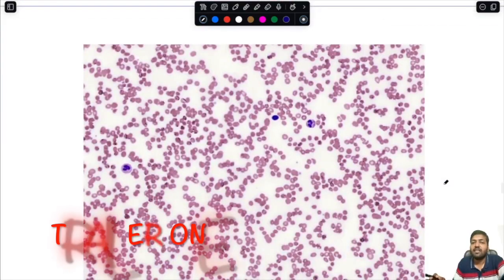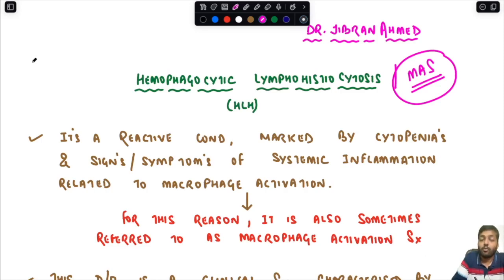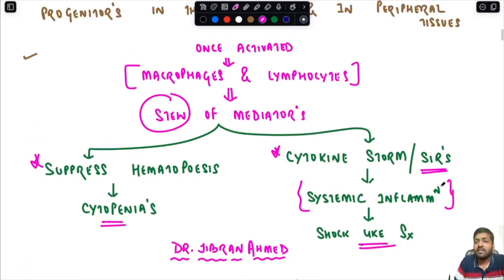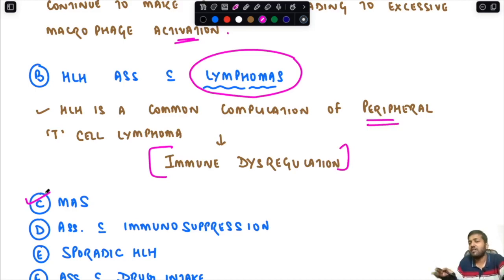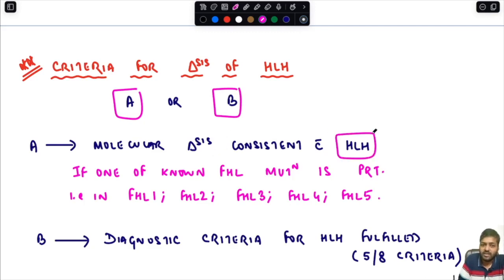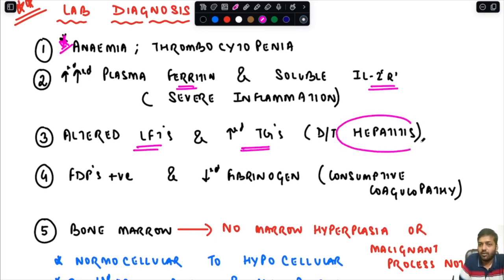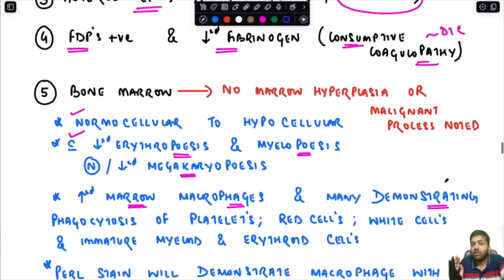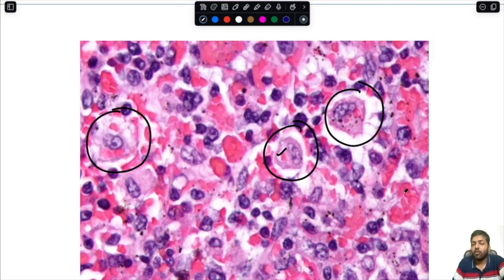HEMOPHAGOCYTIC LYMPHOHISTIOCYTOSIS II MACROPHAGE ACTIVATION SX II HEMATOLOGY II SIMPLY PATHOLOGY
TIME STAMPS

00:00 INTRO
00:08 TRAILER
02:08 BASICS AND OVERVIEW OF HLH
05:31 ETIOPATHOGENESIS
10:25 CRITERIA FOR DIAGNOSIS
12:57 LAB DIAGNOSIS
14:41 CLINICAL FEATURES
18:40 THE END